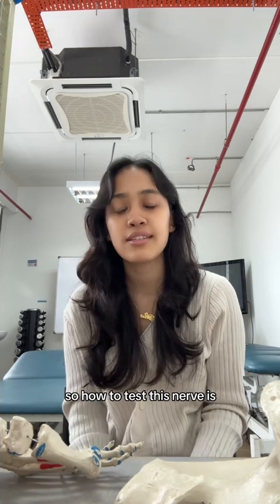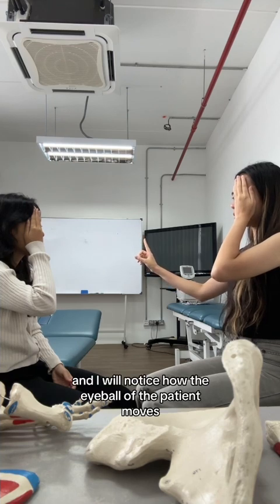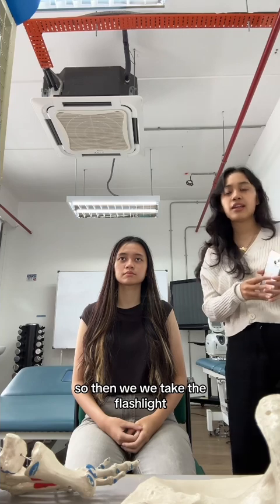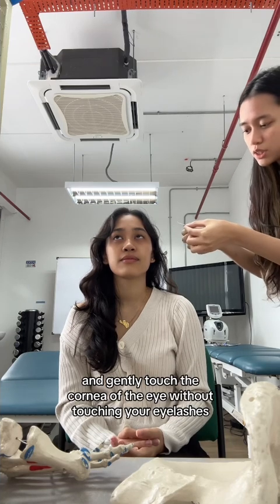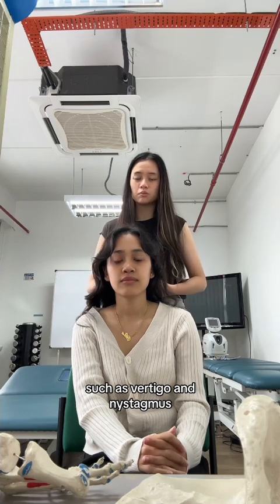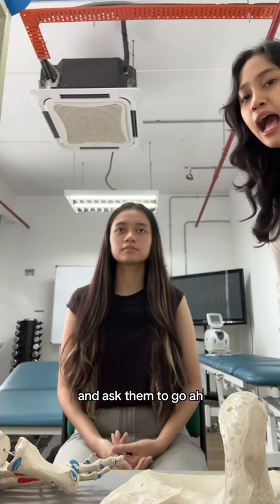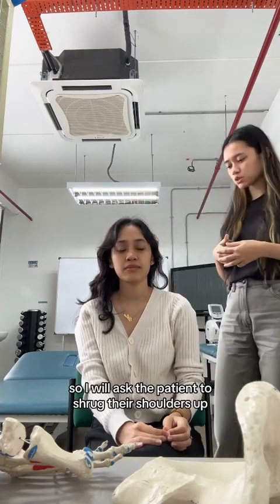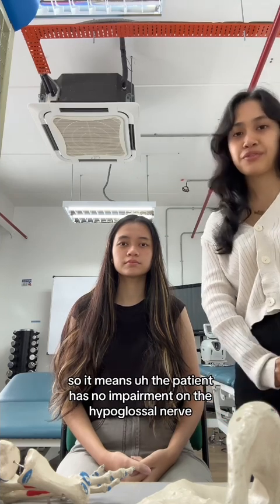Cranial Nerves Assessment I-XII (1-12)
Hi! We are students from Diploma in Physiotherapy at UOW Malaysia. This video is about cranial nerves assessment.

Hope you learn something from this video and have a great day☺️